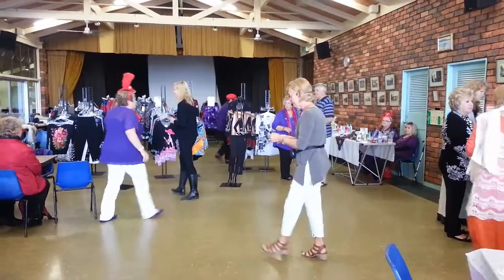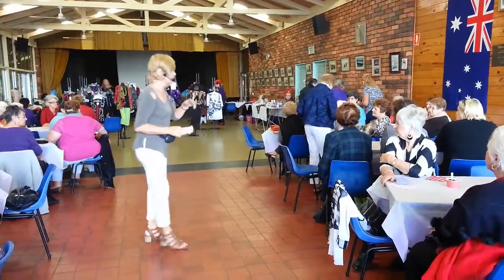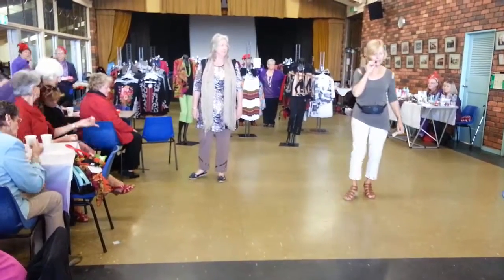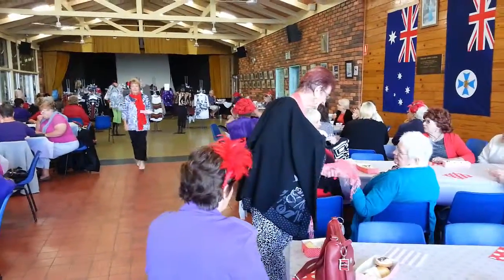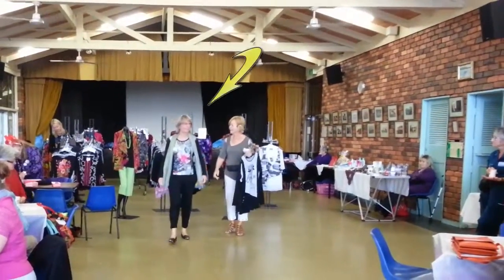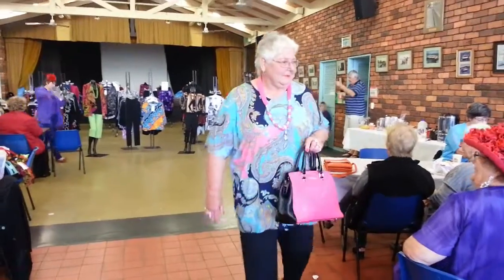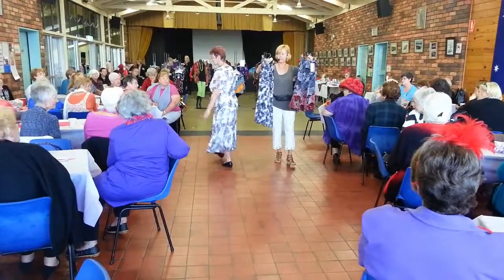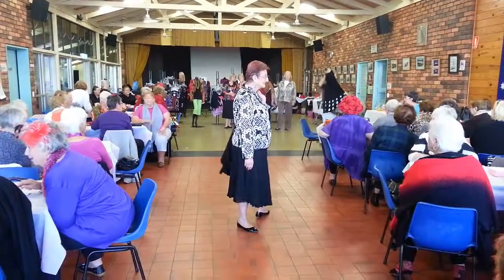Portofino Winter Fashion Parade held on Russell Island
The Red Hat Ladies recently held a Portofino Winter Fashion Parade for the four islands - Russell, Macleay, Lamb and Karragarra Islands.  It proved to be very popular.
State: Qld South East; Area: Bay Islands...; Notices tab.